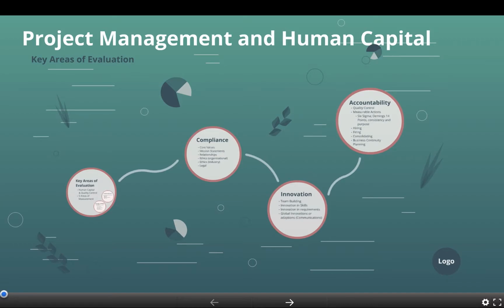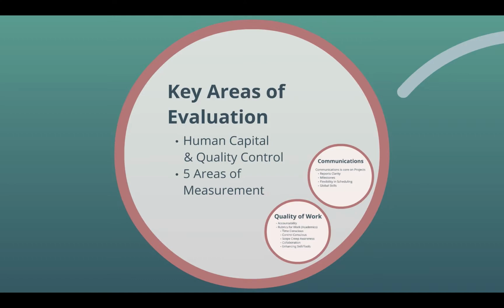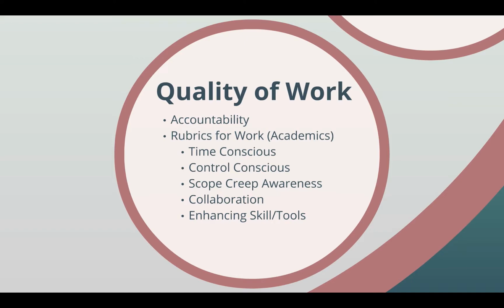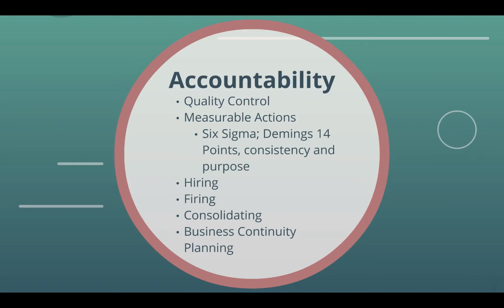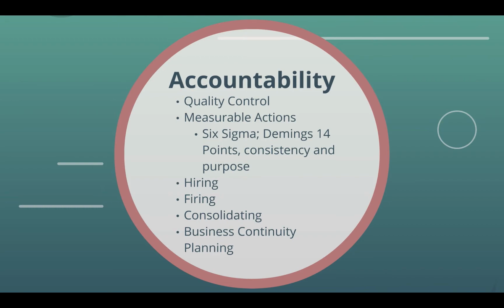Project Management Employee Evaluation